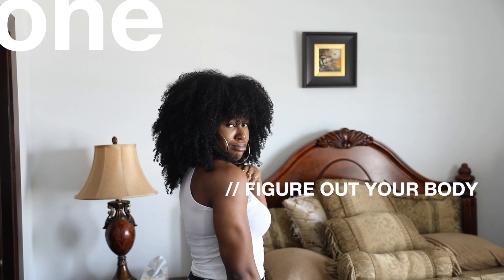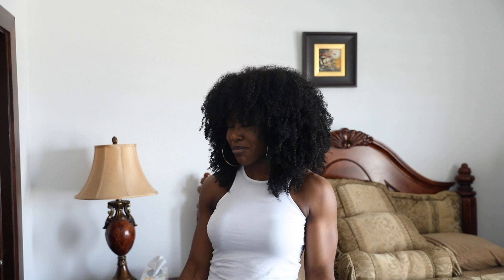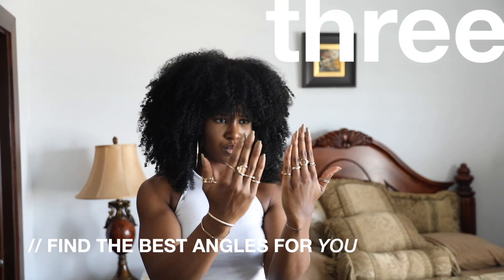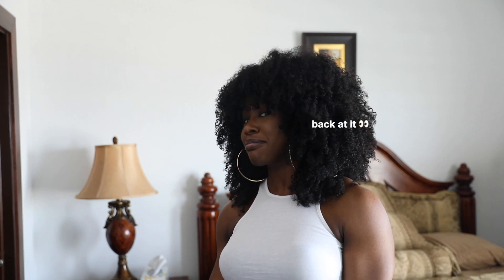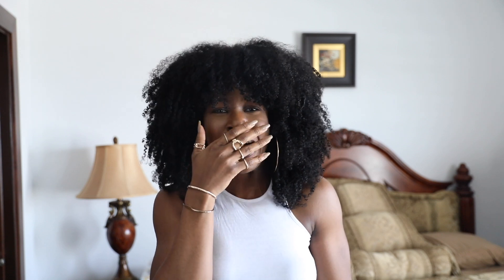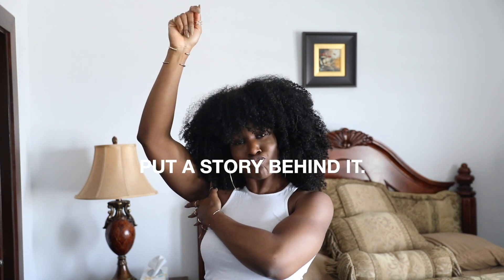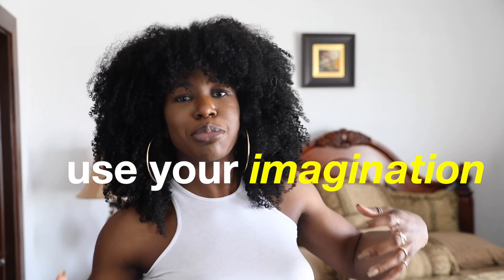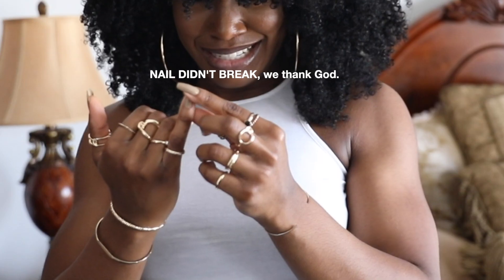Be More Confident in Photos | 8 Tips to Help You KILL IT!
To look more confident, you gotta be more confident. To be more confident, you gotta… watch this video to get 8 special ideas on how to do just that… teehee :) These are all tips that I used myself to go from not knowing how to get better photos of myself to knowing exactly how to pose in pictures and actually look good :) Start using these tips for when you’re posing for instagram and you’re bound to get better photos! Who knows, people may even start coming to YOU asking how to be more photogenic!
Besos. ✌︎

// NAME PRONUNCIATION
ooo•goh•ma  nn•doo•kah

⟫ song: Times Ahead by Xander

// EQUIPMENT
⟫ cameras i have: Canon G7 X Mark II (for vlogging) + Canon 70D (my old camera for photography) + Canon 5D Mark IV (my current camera for photography) with the lens Canon EF 24-70mm f/2.8L II USM, iPhone X
⟫ audio/voiceovers: Canon G7 X Mark II OR Canon 70d
⟫ lighting: don’t really use anything other than natural day light
⟫ iPad i use: 10.5” iPad Pro + Apple Pencil
⟫ hand-lettering/doodles on videos: Procreate App (on iPad)
⟫ tripod i use: K&F Concept TM2534T Aluminum Camera Tripod Monopod (66 Inch) w/360º Ball Head Quick Release Plate
⟫ i edit videos on: Final Cut Pro X
⟫ other editing programs i use for things: Adobe Photoshop, Lightroom, & Illustrator
⟫ wacom tablet (for photo editing): Intuous Pro Tablet (Size Small)
⟫ external hard drives i use: LaCie Rugged Thunderbolt Drives